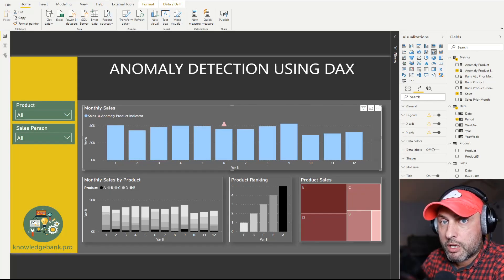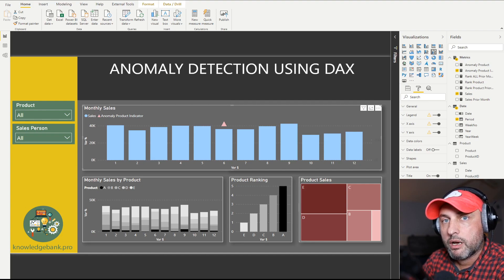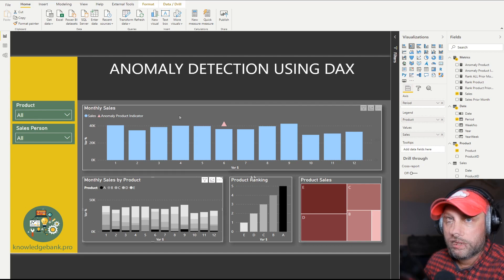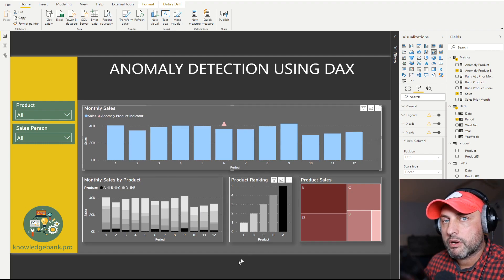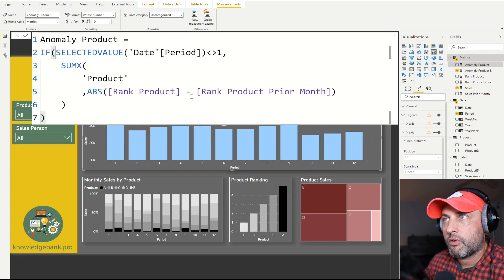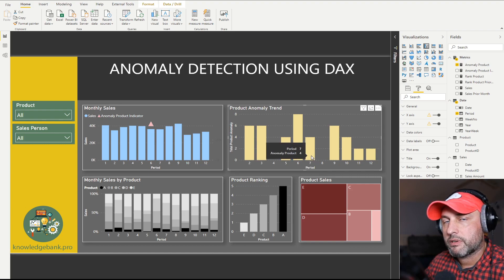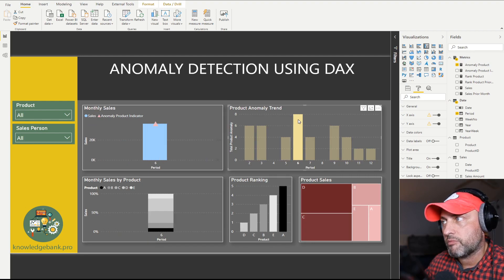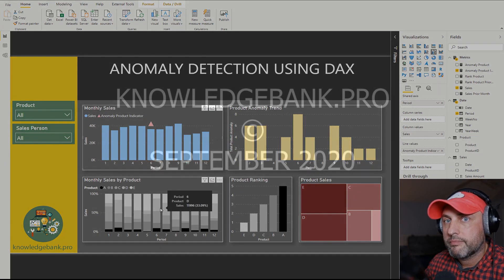Anomaly Detection Using DAX (Power BI Tutorial)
I am not trying to take Microsoft out of business, but after I read on the Power BI team's blog that the anomaly detection feature was coming, I decided to see if I could implement something like this myself using DAX. Turns out we can build something very useful without having to run regressions and Machine Learning Models.

In my approach I calculate the change in rankings for every product in every period and then take an absolute value of that change and then I sum all of those variances up. That gives me a pretty good proxy into how much the distribution of product sales have changed month over month.

Then I put an indicator right above a period that has the most interesting stuff going on, making it easier for the end user to decide what bar on the trend chart is worth interacting with.